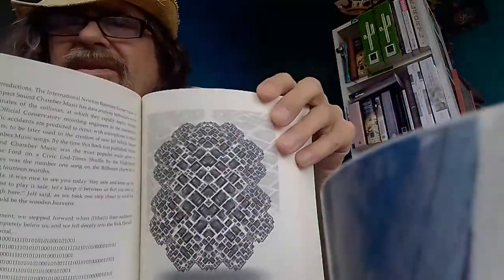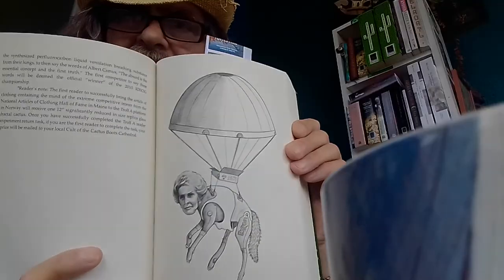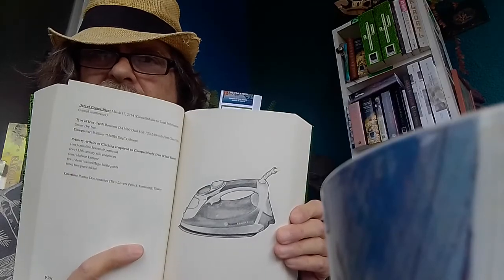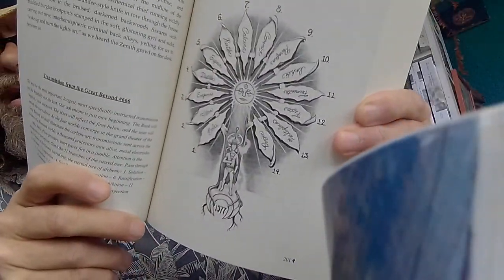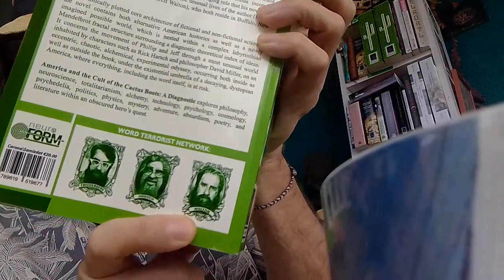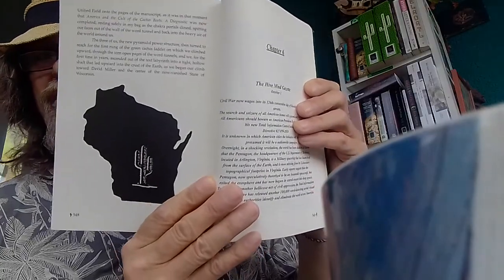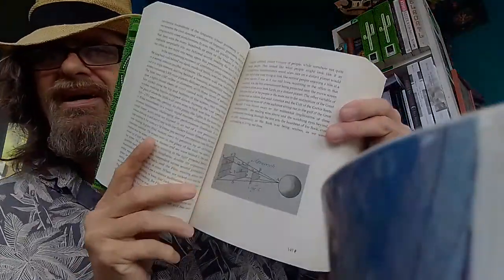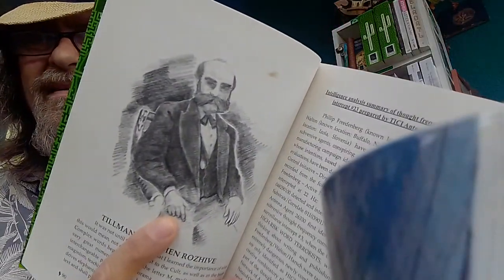Illustrations by Jeff Walton in Cactus Boots